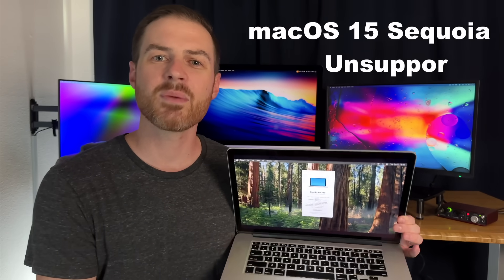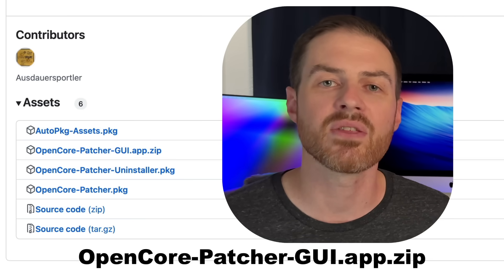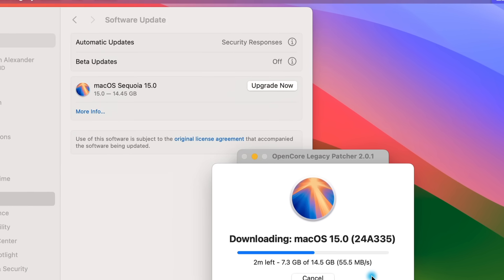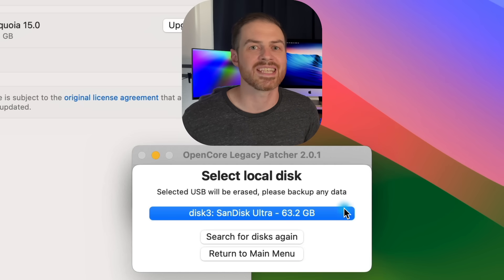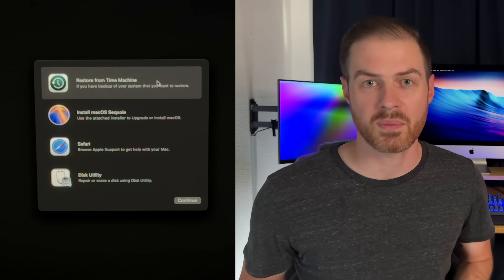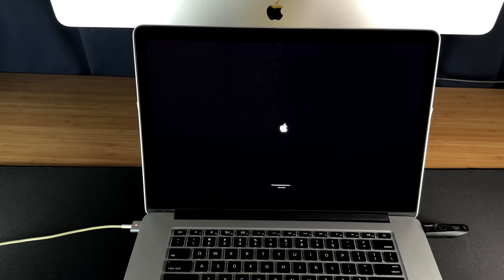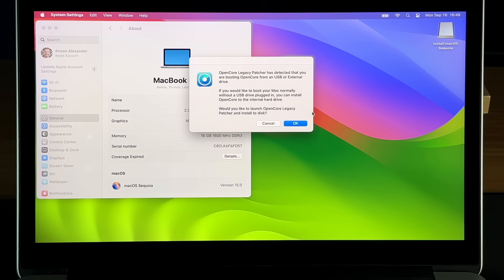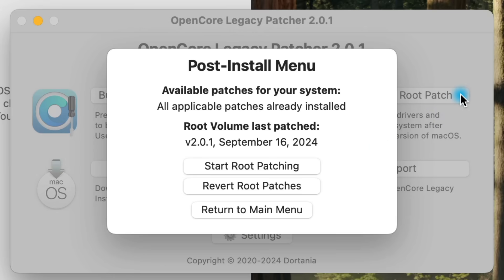Install macOS 15 Sequoia on Unsupported Macs in 6 EASY Steps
Learn how to install macOS Sequoia on unsupported Macs using OpenCore Legacy Patcher.  This will work for anyone, including those currently using unsupported versions of macOS. I quickly cover EVERY step of the process as I install macOS 15 Sequoia on my late 2013 MacBook Pro.  It was quick and easy and my Macbook Pro is running better than it was on Sequoia.  I hope you enjoy macOS Sequoia on (almost) any Mac from 2007 or later.

📋 Table of Contents:

Introduction: 00:00
1. Install OCLP: 00:20
2. Update Current OS: 02:07
3. Create a Sequoia Installer: 03:24
4. Install Sequoia: 05:21
5. Install OCLP to Disk: 07:44
6. Install Root Patch Updates: 08:34